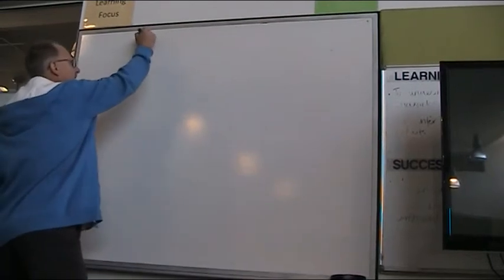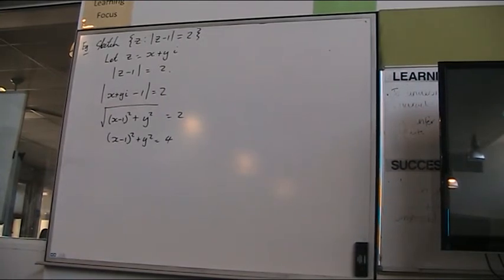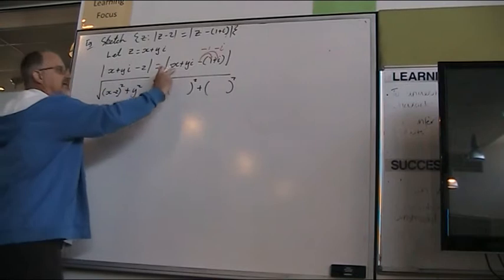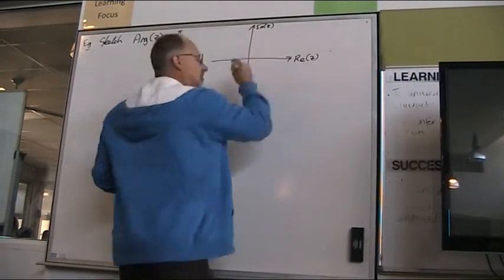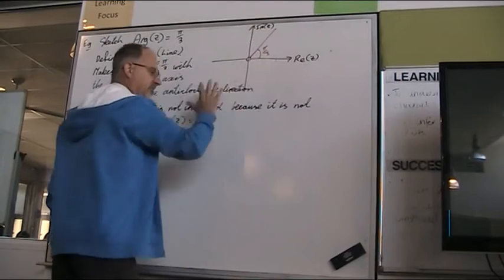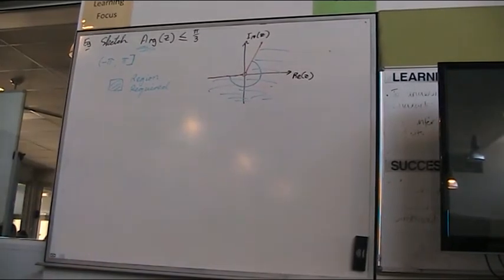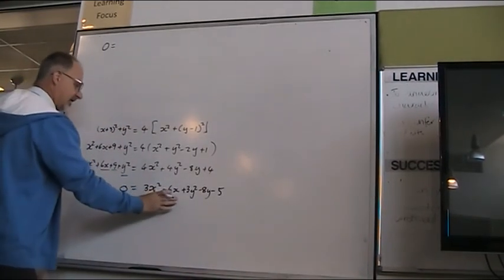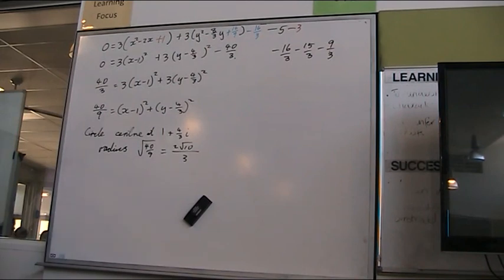Sketching subsets of the complex plane - 4H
Be able to use an argand diagram to represent points, lines, rays and circles in the complex plane